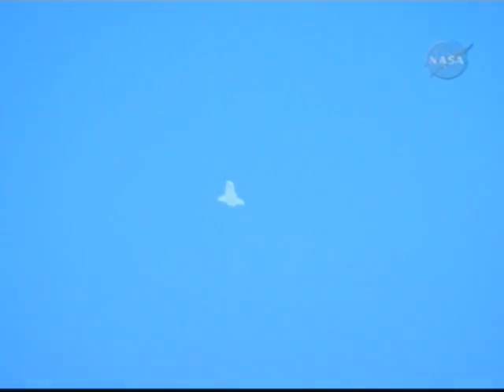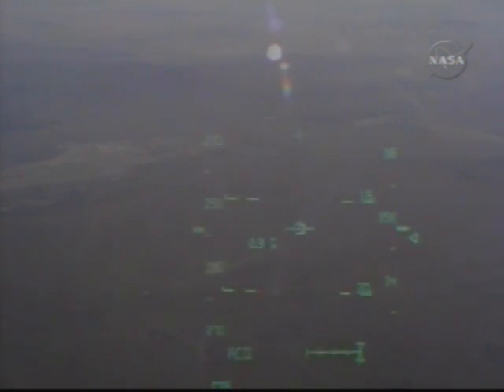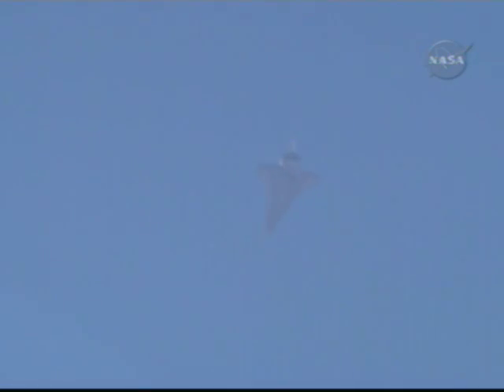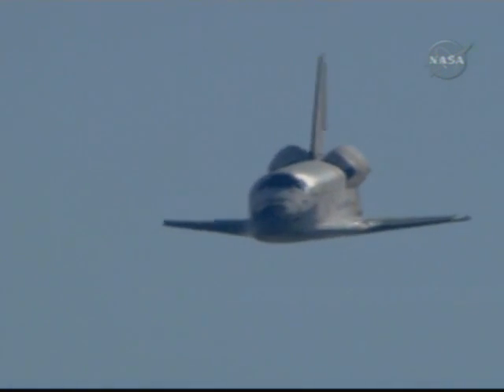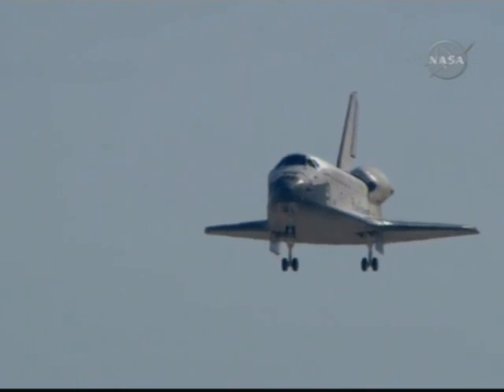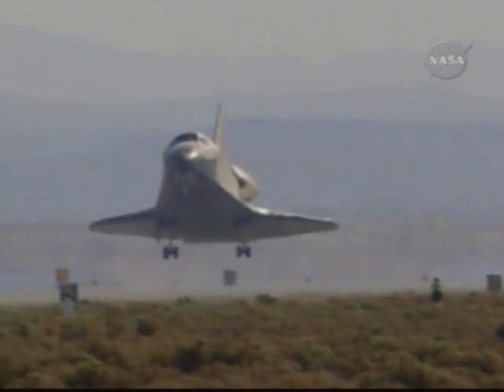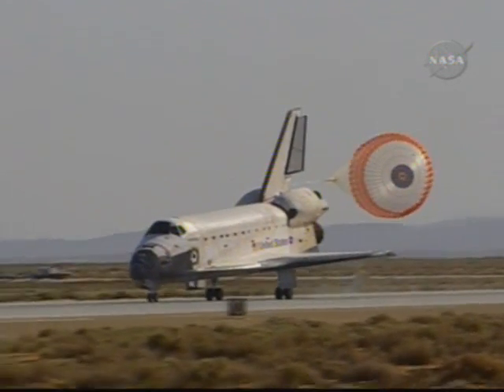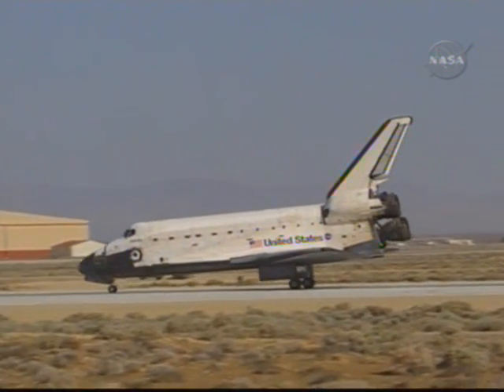sts125 landing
Atlantis lands after the final Hubble servicing mission on Edwards Airforce Base Runway 22